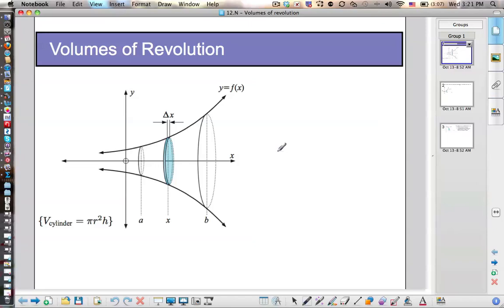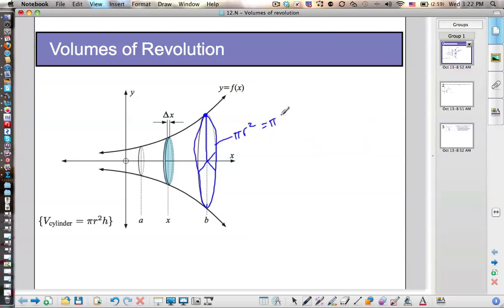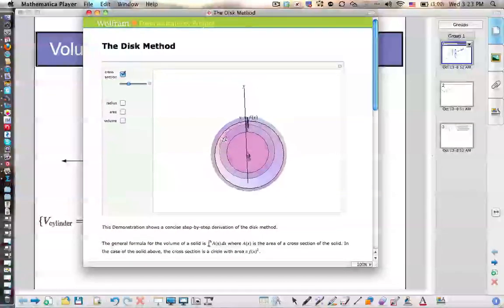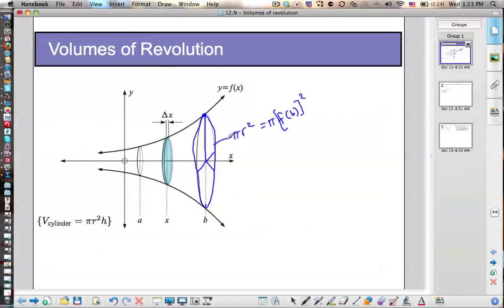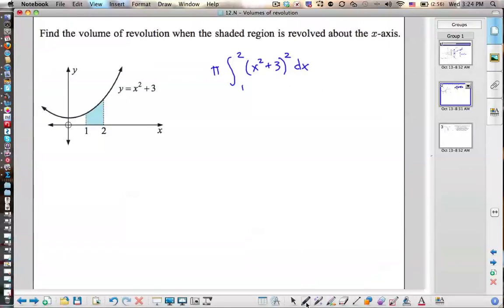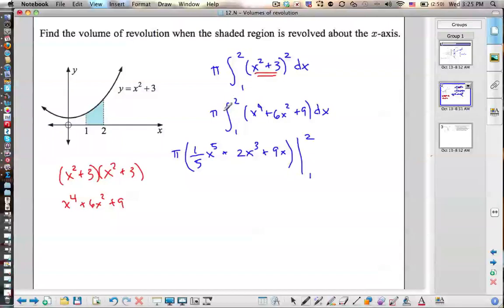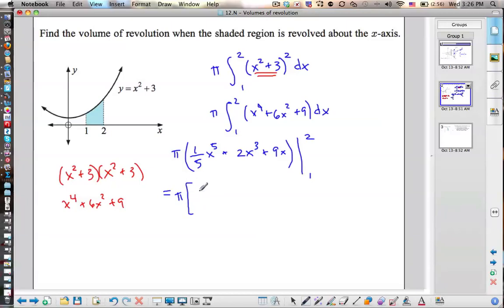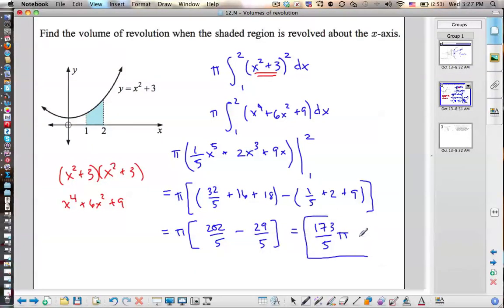6 0 Volumes of revolutions